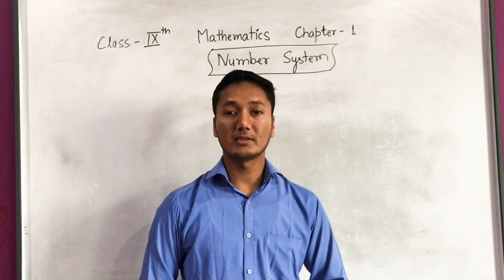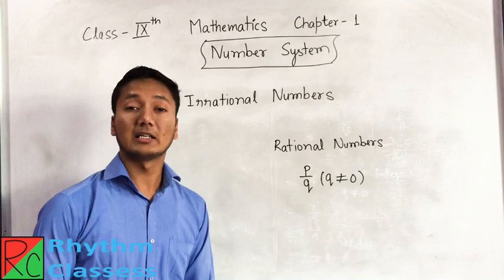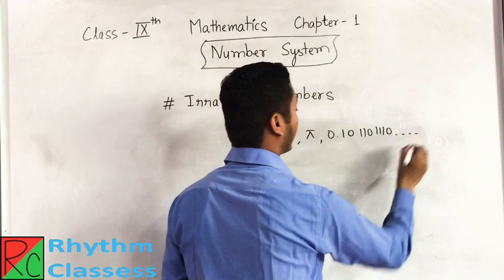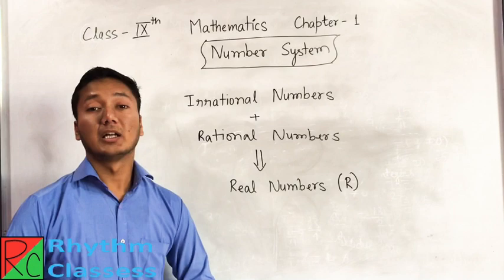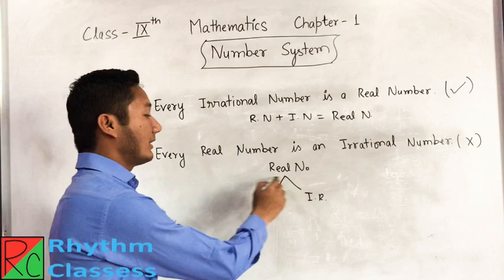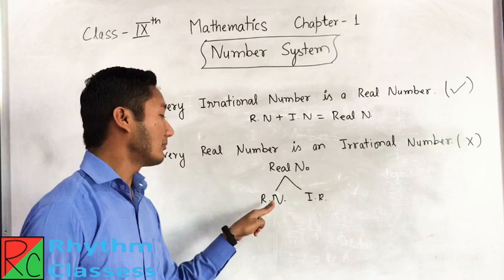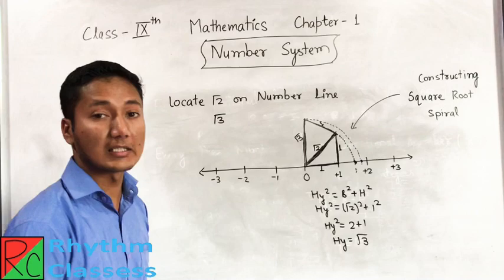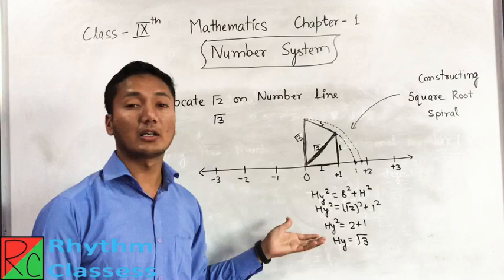Ex-1.2, Class 9 Maths Chapter 1 Number System | Irrational Number | Square Root Spiral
Irrational Numbers
Construction of Square Root Spiral
By Mr. Arvind Singh for hindi and English medium school
Episode 2, Cool trick, free educational videos
CBSE NCERT solution

Hello students,
Our channel helps students to learn and understand the school subjects in both languages English and Hindi for better future.

Regards
Rhythm Classess